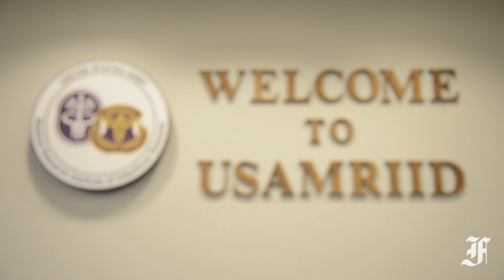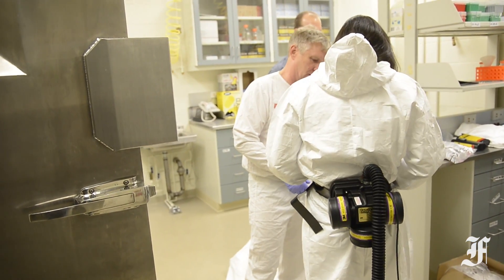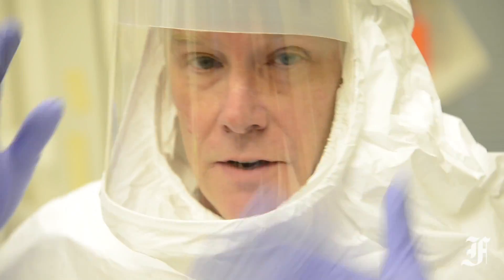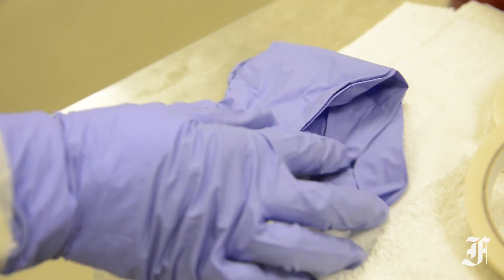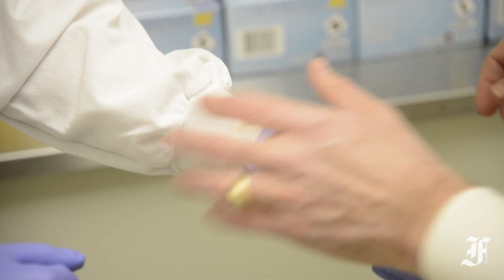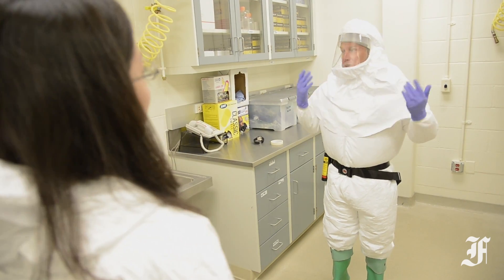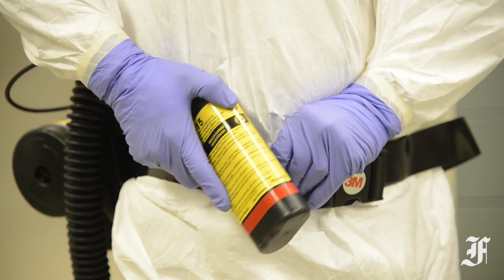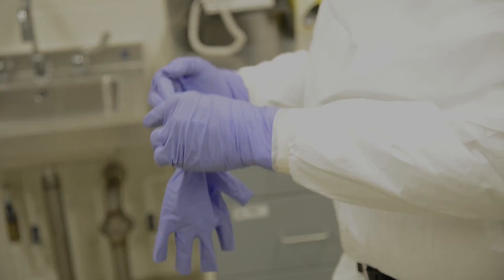Fort Detrick researchers suit up against Ebola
Dr. Randal Schoepp, chief of the Applied Diagnostics Branch at USAMRIID demonstrates the donning of personal protective suits.